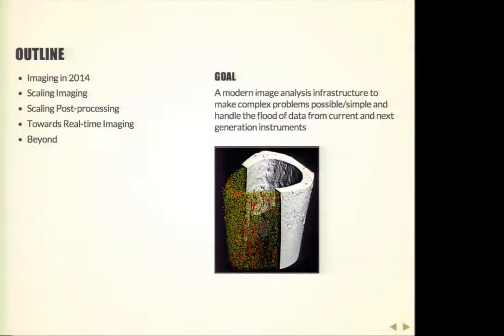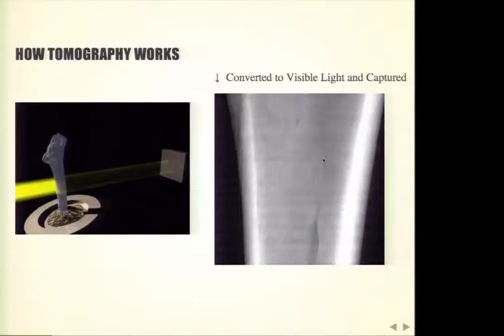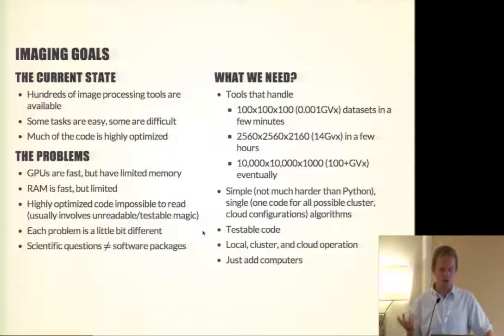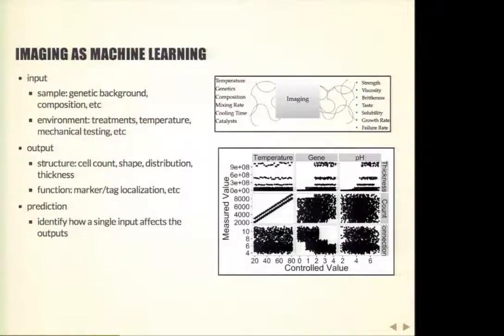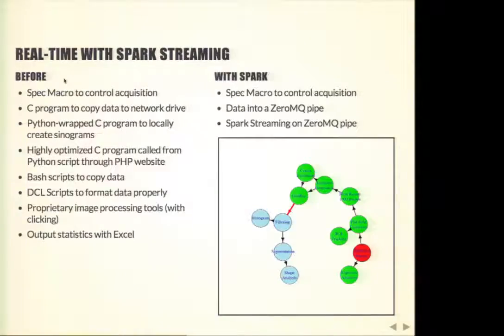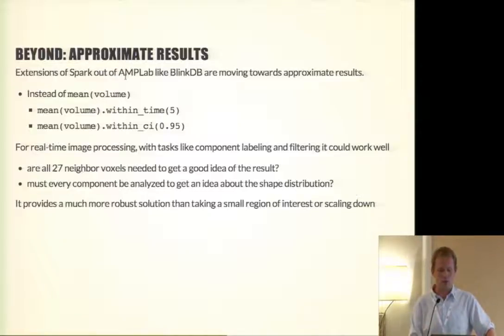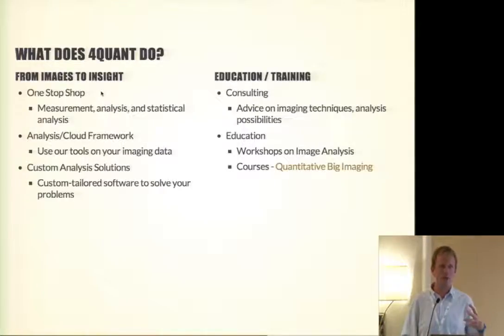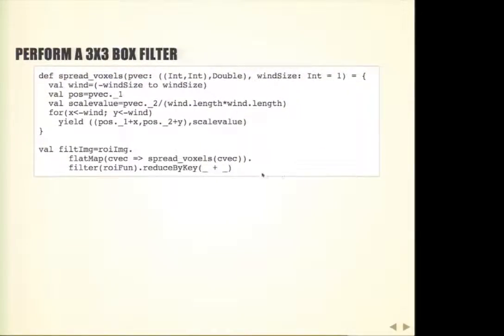Scaling Up Fast: Real-time Image Processing and Analytics using Spark - Kevin Mader (ETH Zurich)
Scaling Up Fast: Real-time Image Processing and Analytics using Spark

Kevin Mader (ETH Zurich)